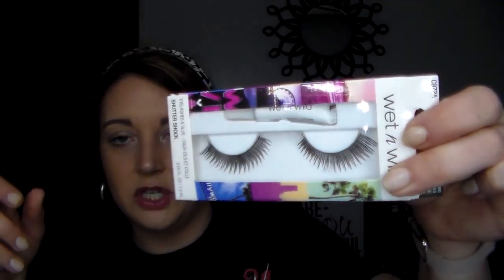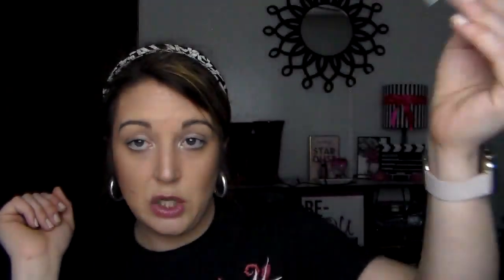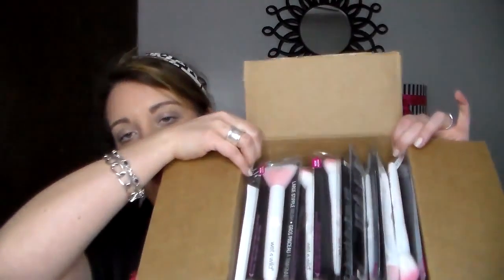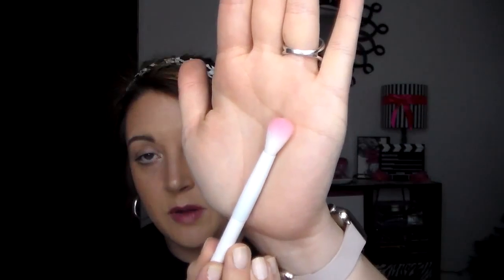Wet n Wild unboxing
Hey guys!

I'm just a single mom that LOVES to play with makeup! I am not a pro by any means and will never claim to be! I hope you enjoy my channel and can find some useful tips and tricks that may work for you! I promise to always be 100% honest with you with everything I say. The integrity of my word and my channel is too important to me to compromise it for anyone or anything. No way No how!

My Skin Type:
    * Oily
    * Acne Prone
    * Neutral to Pink Undertones
    * Foundation Shade for Reference:

To My Subbies:
Thank you to each and every single one of you for supporting me and watching me act a fool for you guys! You all mean so much to me! I love you all soooo much!  God bless!!